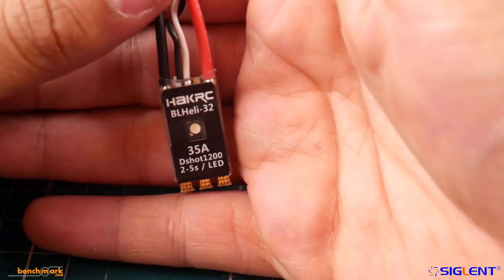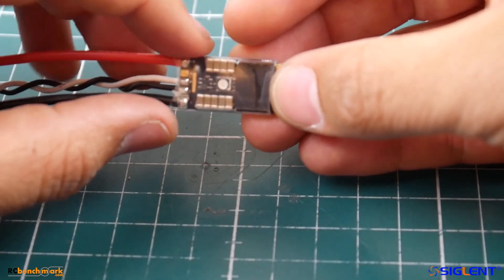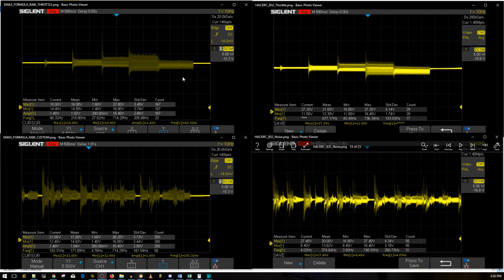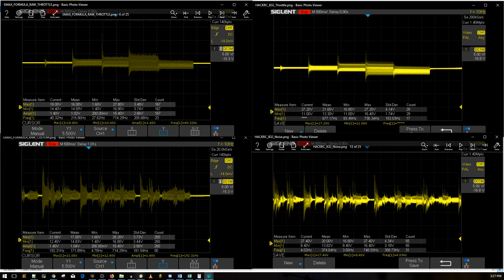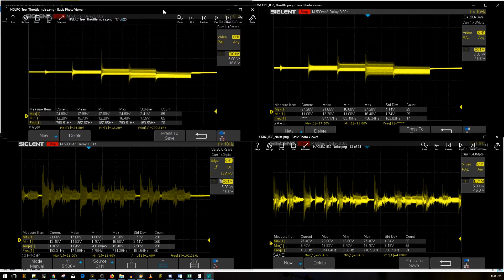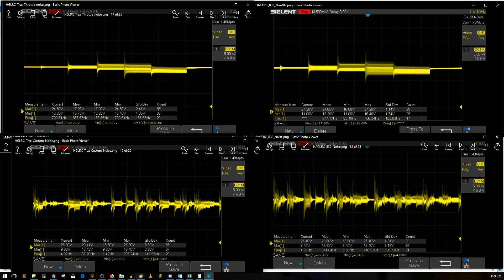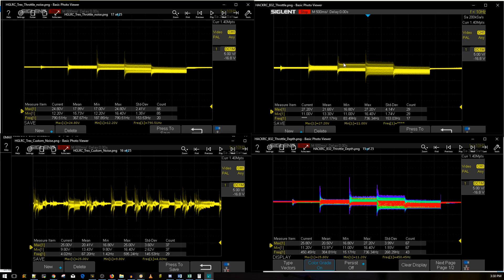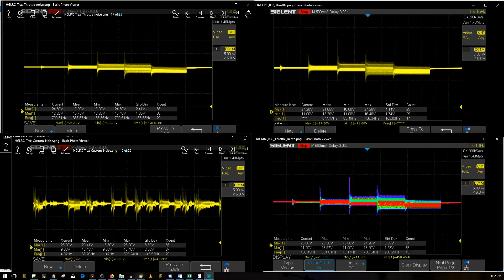Best Budget ESC of 2018 No Bullshit // HAKRC B32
Best Budget ESC Finally something good came out again.

IOS Version will need about 2 weeks its 95% complete

Make sure to sign up to the newsletter and create an account to not miss big sales.

25km Range on these awesome VTX's

Soldering station

ID:  dj2938hd298hflahsknckdfhsidufh9398